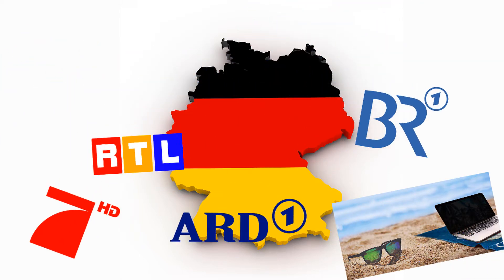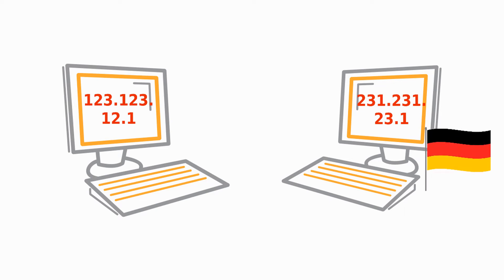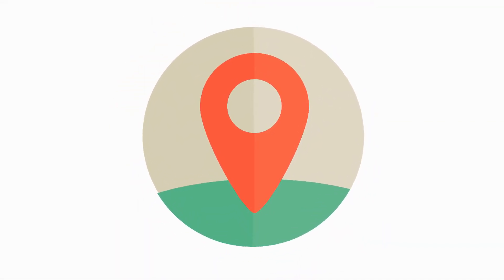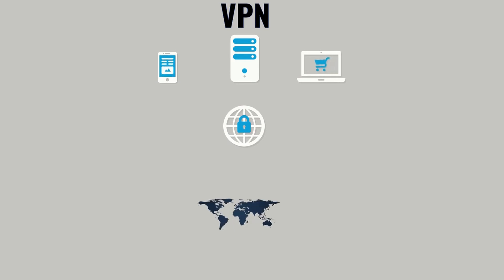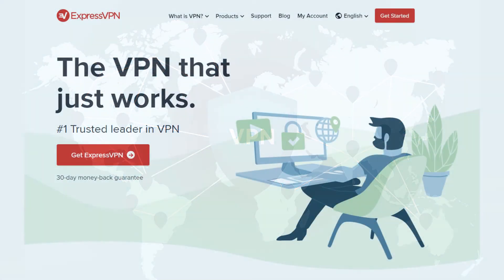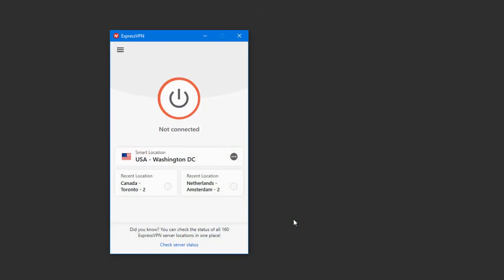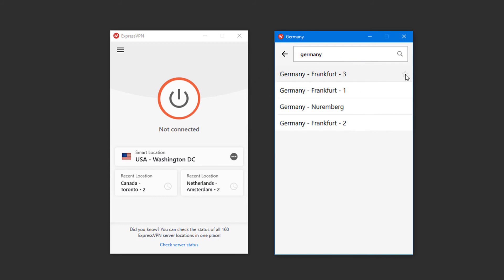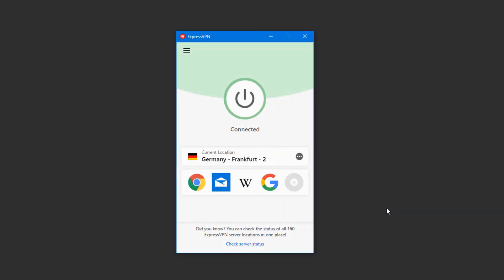How to get a German IP Address with a VPN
It's easy to get a German IP address with a VPN, we'll show you how and which VPNs to use. With a Germany IP address you can watch all of your favorite Germany TV from abroad.

Full written instructions from this video can be found and you can check your IP address